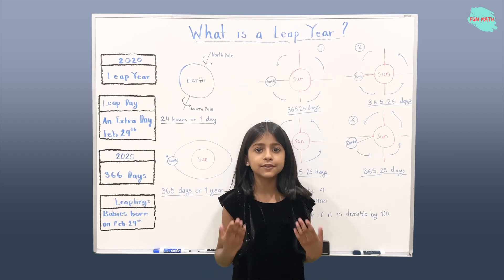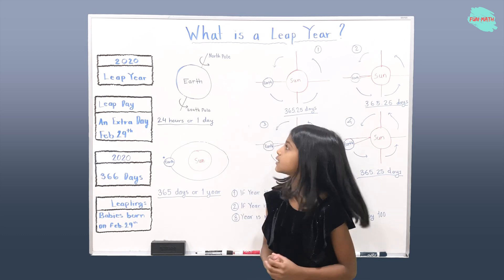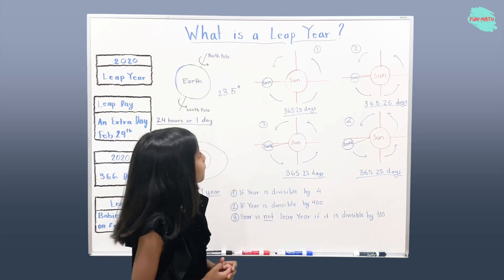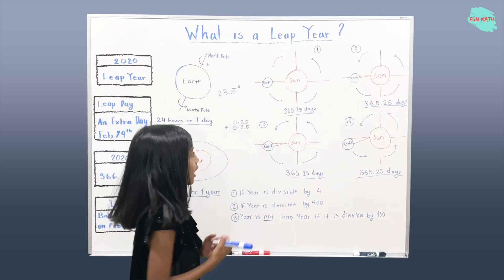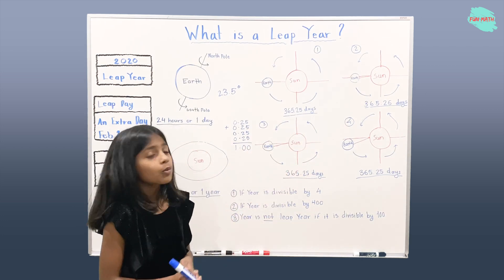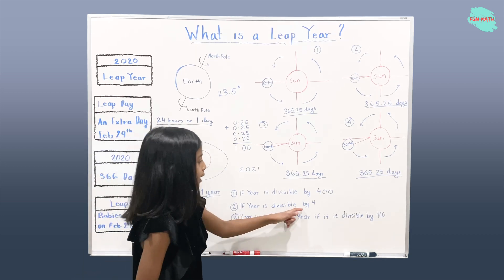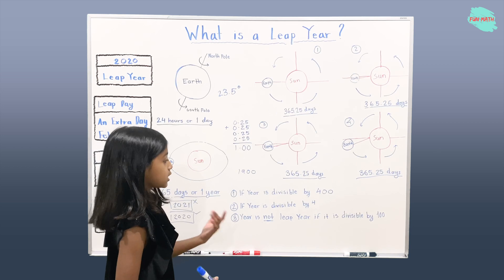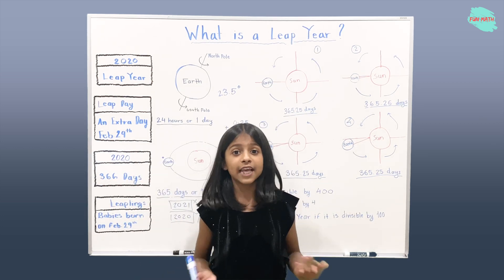What Is A Leap Year? Why Do We Have Leap Years?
LEAP YEAR - What Is A Leap Year? Why Do We Have Leap Years?

Explain Leap Year:

A normal year has 365 days.
A Leap Year has 366 days (the extra day is the 29th of February).

A year containing an extra day. It has 366 days instead of the normal 365 days. The extra day is added in February, which has 29 days instead of the normal 28 days.

Leap years occur every 4 years. 2020 is a leap year and so is 2024. Except that every 100 years special rules apply. For example, 1900 was not a leap year, but 2000 was.

Leap Year Rules:

1. Every year divisible by 4: add February 29
2. Every century (1800, 1900, 2000, 2100): do not add February 29
3. Every century divisible by 400: add February 29

Why we have a leap day?

Because the Earth rotates about 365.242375 times a year but a normal year is 365 days,  so something has to be done to 'catch up' the extra 0.242375 days a year.

So every 4th year we add an extra day (the 29th of February), which makes 365.25 days a year. This is fairly close but is wrong by about 1 day every 100 years.

So every 100 years we don't have a leap year, and that gets us 365.24 days per year (1 day less in 100 years = -0.01 days per year). Closer, but still not accurate enough!

So another rule says that every 400 years is a leap year again. This gets us 365.2425 days per year (1 day regained every 400 years = 0.0025 days per year), which is close enough to 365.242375 not to matter much.